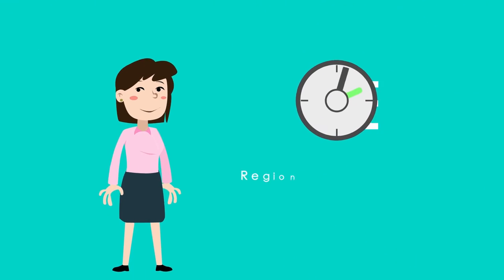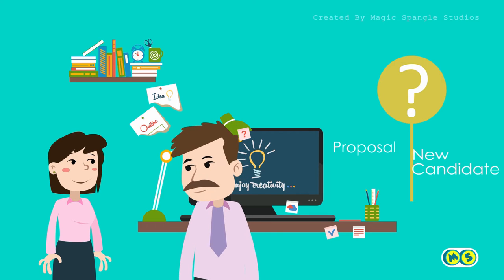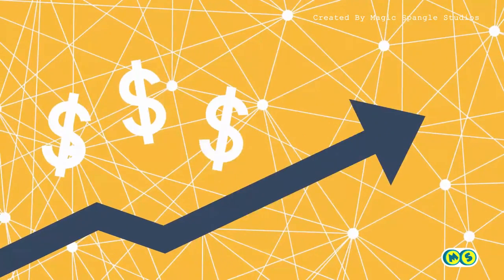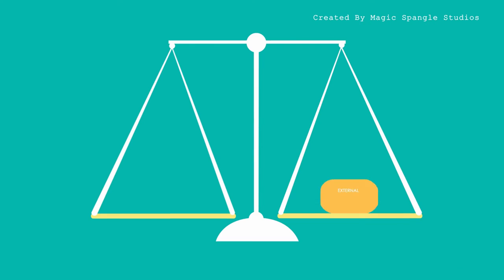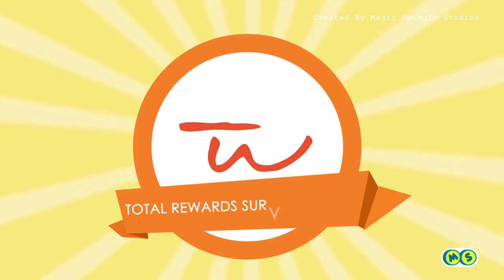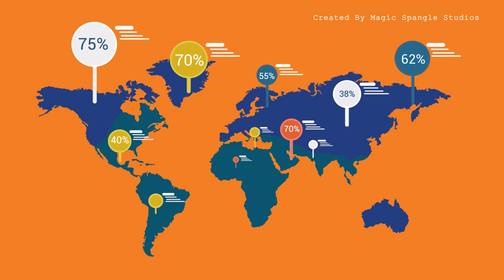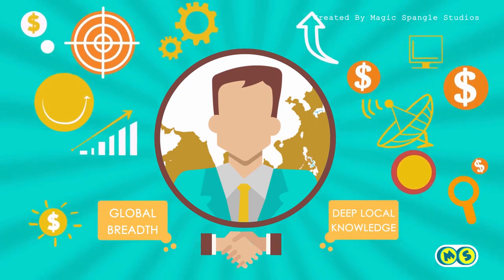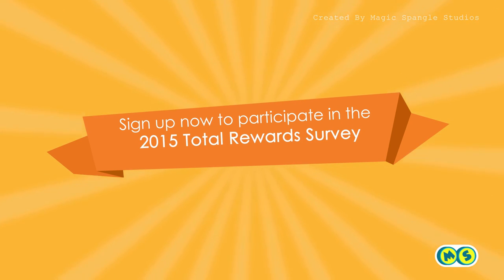Tower Watson Explainer video I Magic Spangle Studios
At Towers Watson, we believe in Going Beyond data to insights. Our global breadth, coupled with deep local knowledge, provides organizations with insights and best practices in compensation and benefits across industries.